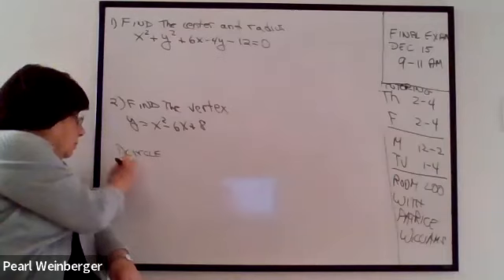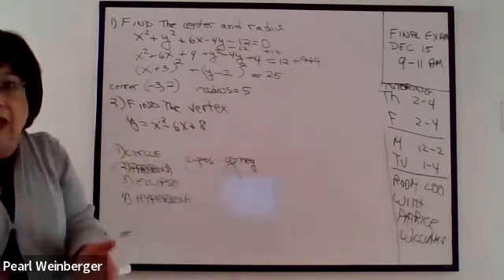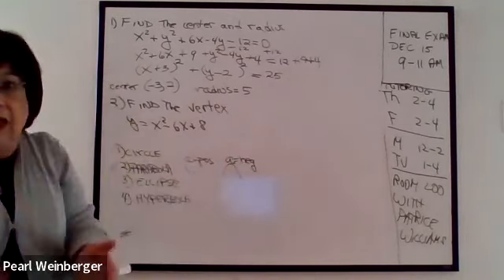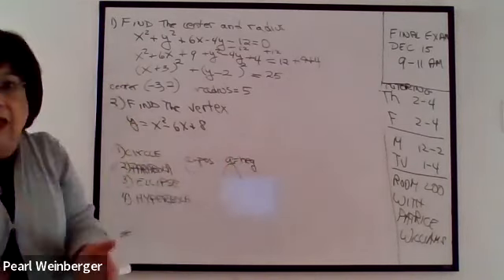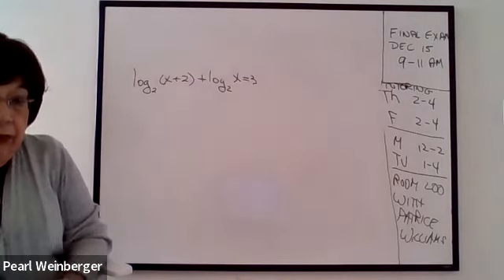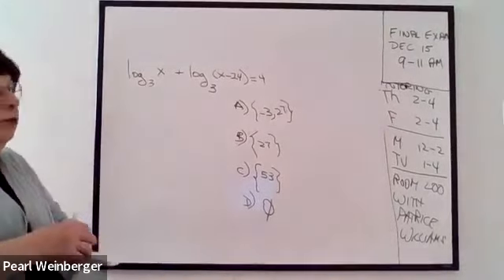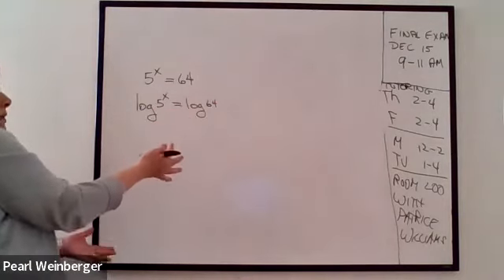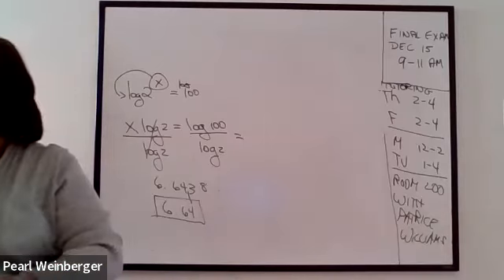Math 136 006C Class #42 Dec 12, 2022